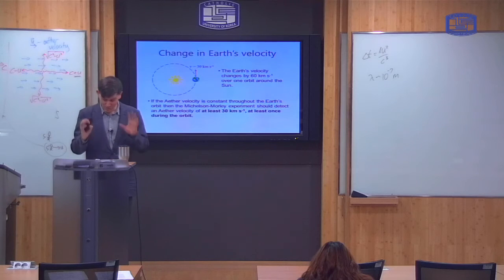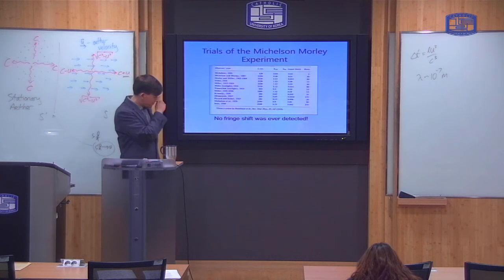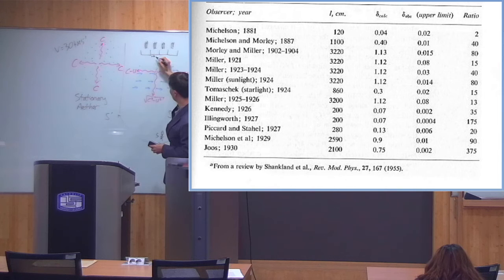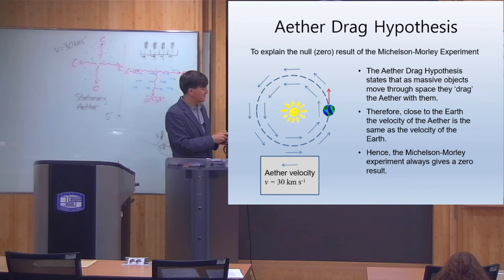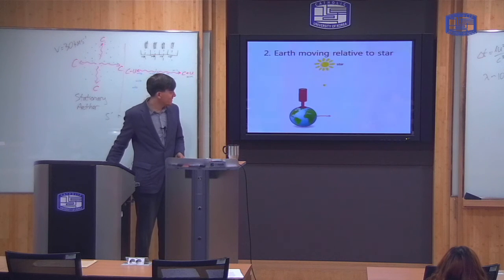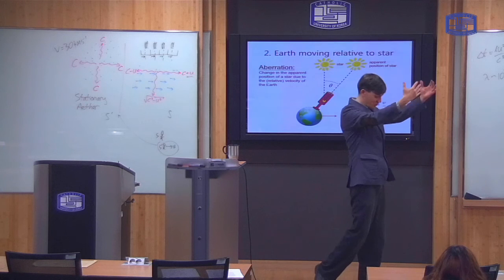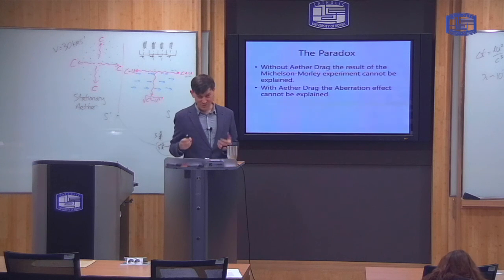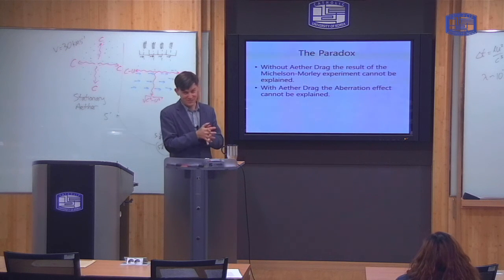Modern Physics 3-5: Results of the Michelson Morley experiment and stellar aberration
These videos are taken from a lecture course on Modern Physics I taught at the Catholic University of Korea in Spring 2016.

In this class we see the null result of the Michelson Morley experiment, show how this could be explained via the total Aether drag hypothesis, and then see how with total Aether drag stellar aberration cannot be explained. These are the final results which motivated the theory of Special Relativity.